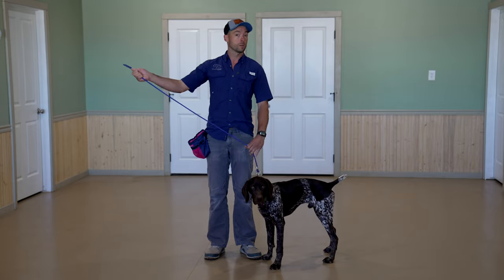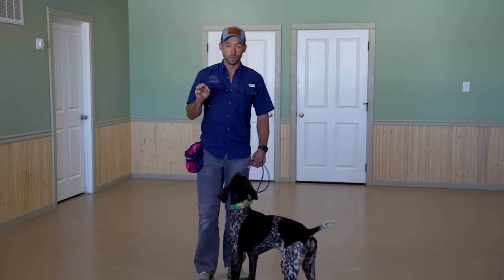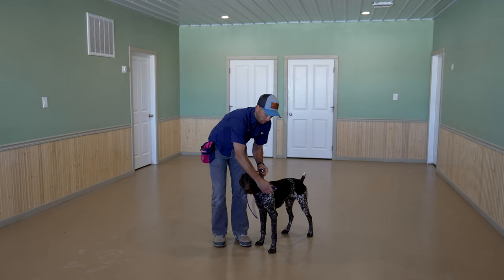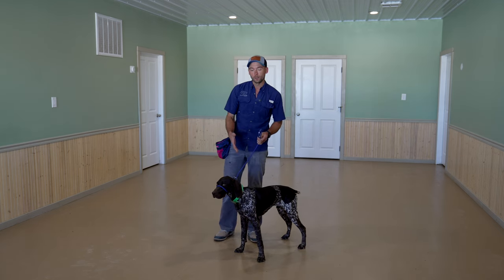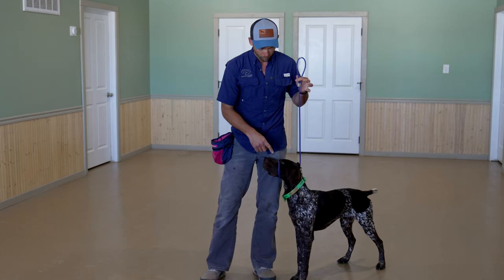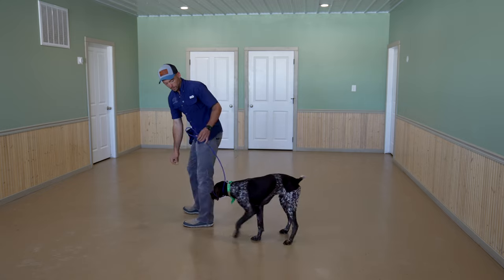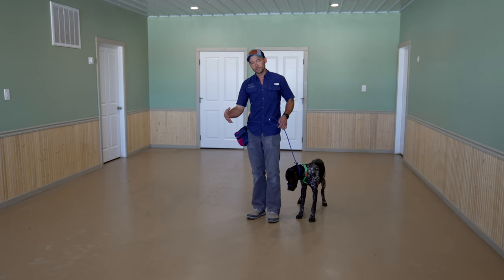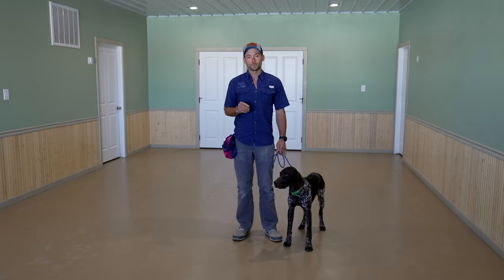Teaching My Dog To Walk On A Leash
Welcome to Standing Stone Kennels! Want to learn heeling the standing stone way? Check out this video we did with our german shorthaired pointer Hex on his first session with the Standing Stone EasyLead. Teaching my dog to walk on a leash never has been easier. In just a few short steps you can eliminate pulling and be moving on to building better habits!

5919 W Pleasant Valley Rd

00:00 How To Teach My Dog Heel
00:23 How To Heel On Leash Properly
00:38 Loose Leash Walking
01:04 Heeling With Standing Stones Easy Lead
01:39 How To Use The Easy Lead By Standing Stone
02:02 Luring To Heel
02:58 Head Halter With Easy Lead
04:30 Proper Amount Of Pressure
06:25 Side Stepping
09:12 Working Forward
10:21 Slip Style Lead